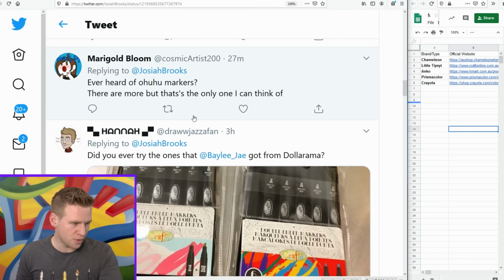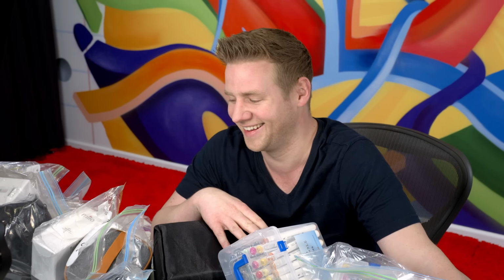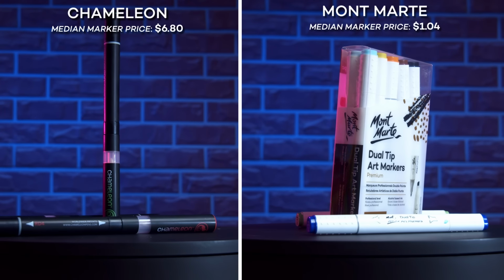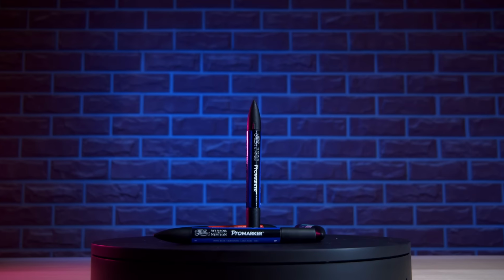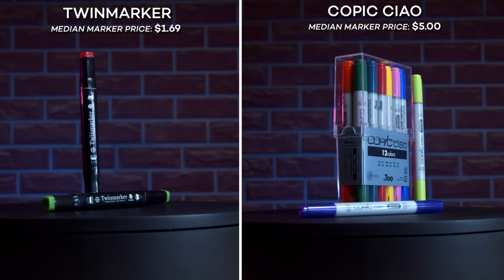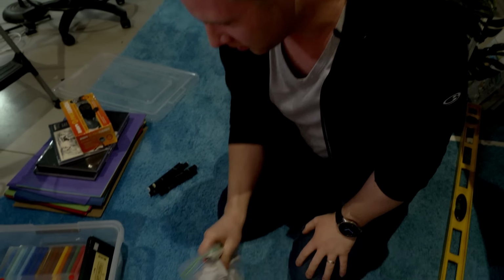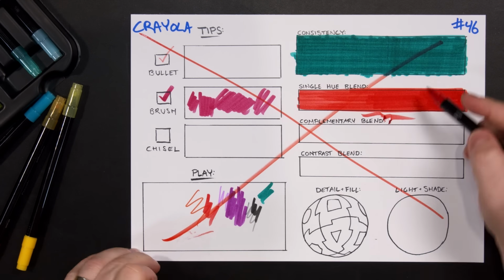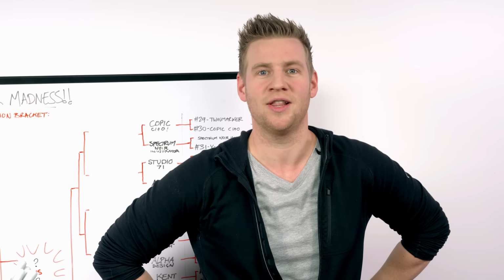I BOUGHT EVERY MARKER!! - ($5,000+) and USED them ALL...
MORE OF ME! - Follow/Sub ↴